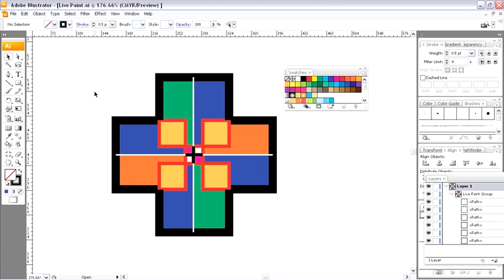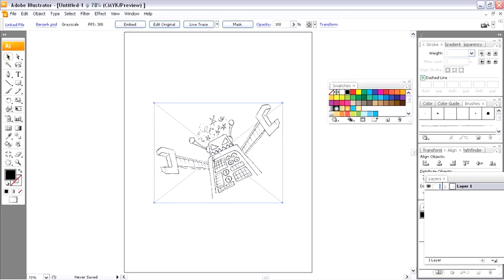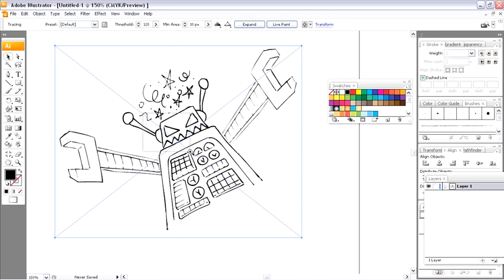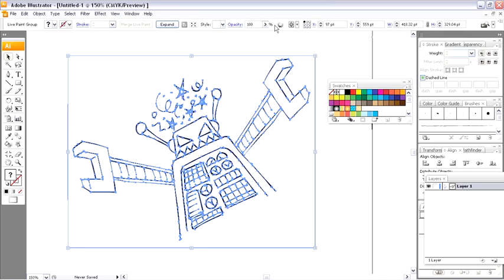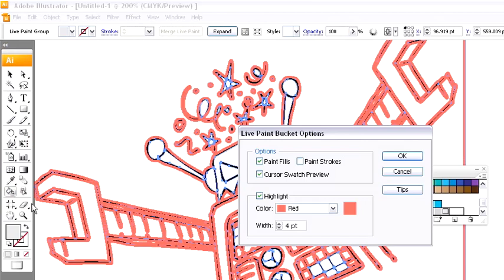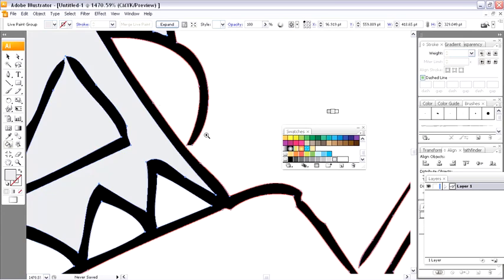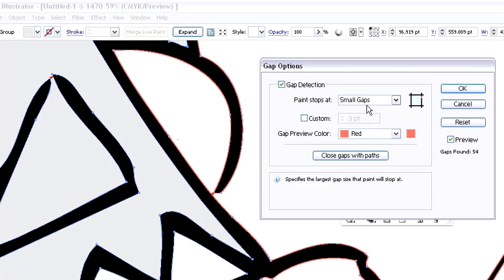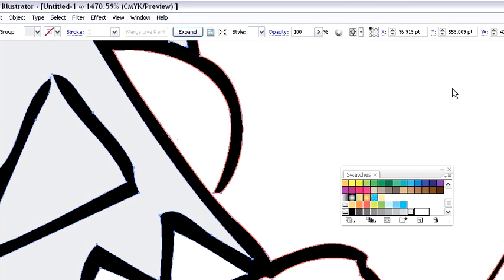CH01-07 Integrating Live Trace & Detecting Gaps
Chapter 1 : Adobe Illustrator Advance Part 2